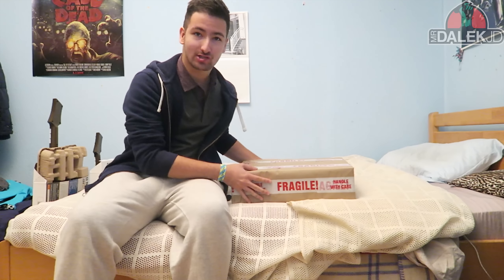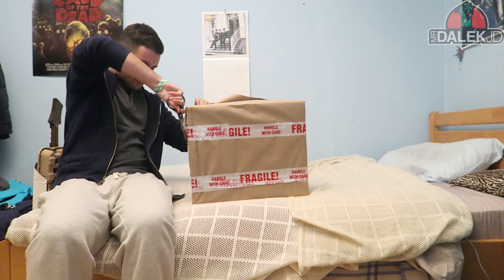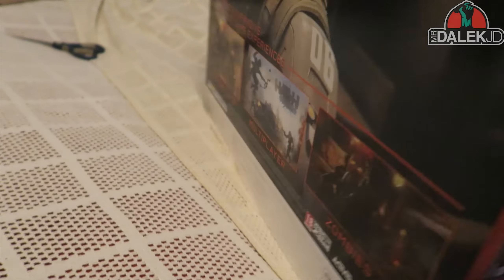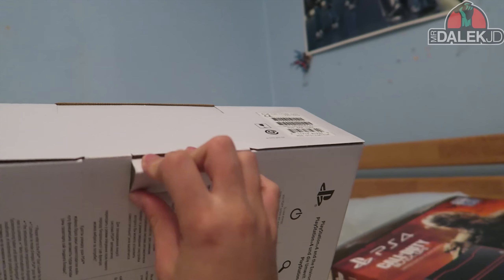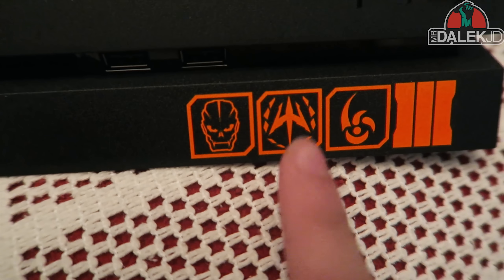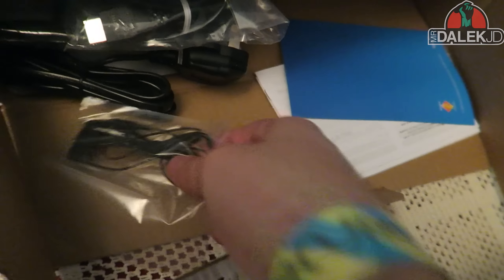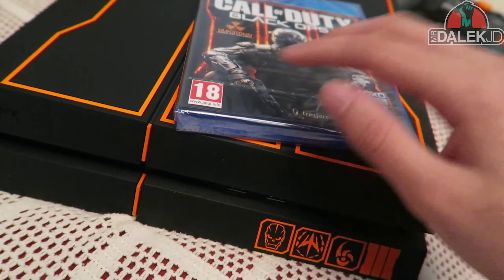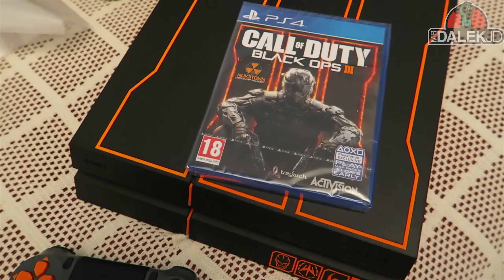Call of Duty: Black Ops 3 - PS4 CONSOLE UNBOXING! Black Ops 3 PS4 EDITION! (Call of Duty BO3)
Black Ops 3 PS4 CONSOLE UNBOXING! :D
●SMASH that "LIKE" button for this epic PS4!

Featuring a fully customized, sleek PlayStation®4 and DualShock®4 wireless controller inspired by the dark, futuristic world of Call of Duty: Black Ops 3, there’s no better place for the ultimate Call of Duty fan to immerse themselves into a new breed of Black Ops. This PlayStation®4 Limited Edition also includes the Nuk3town Bonus multiplayer map available on Day One.